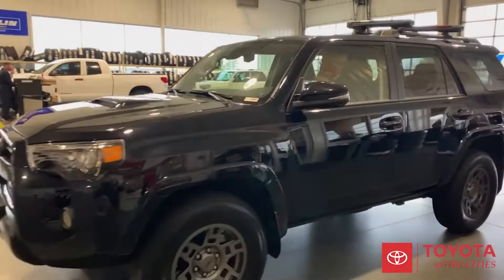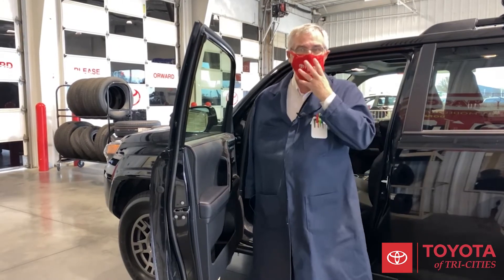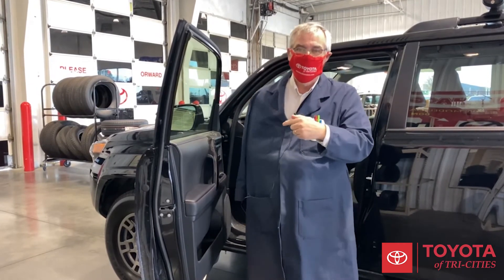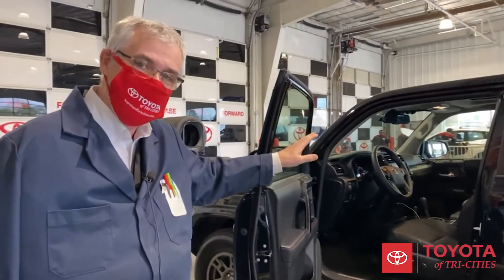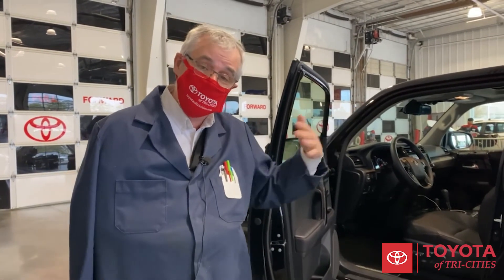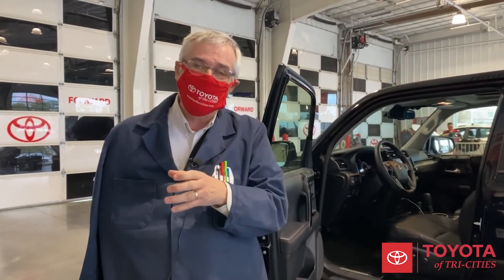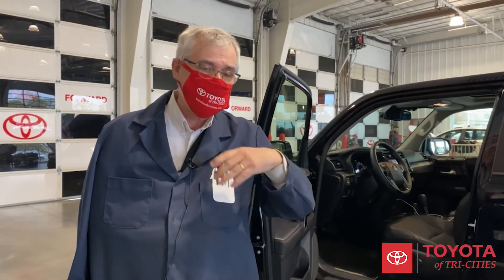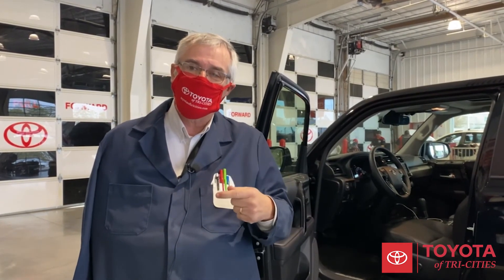Bill Merk the Parts Clerk - Sanitization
Bring in your vehicle, we'll fix up your ride! But don't we worry, we always sanitize :)

Toyota of Tri-Cities
6321 W. Canal Drive